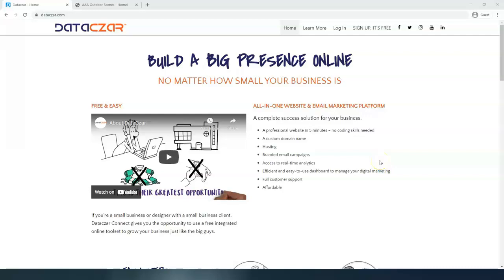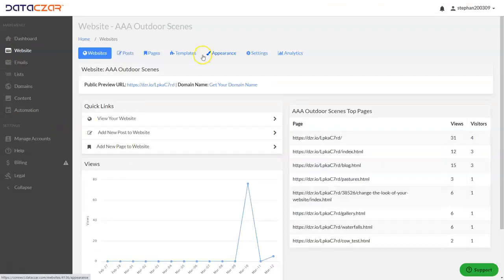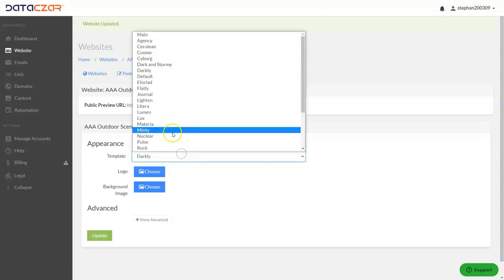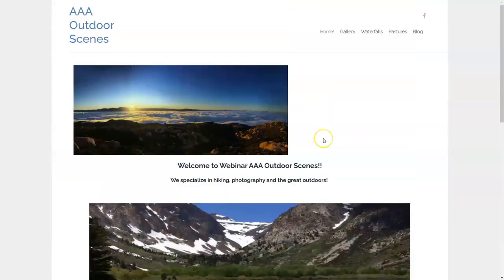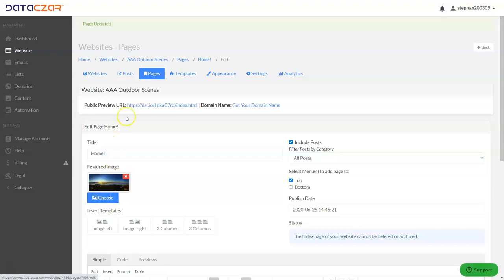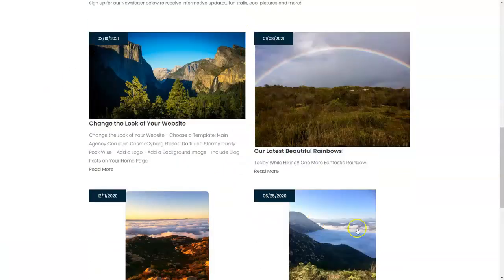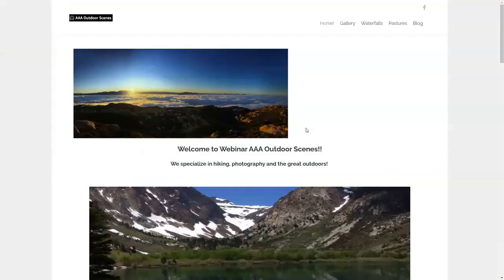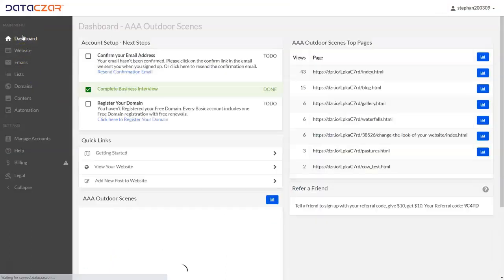How to Change the Look of Your Website 2nd Edition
In this video, see how to change the look of your website while using Dataczar's "Website Appearance Button." It shows recommended website templates and quickly walks you through the various options. It also shows how adding blog posts, a logo, and a background image can change the look of your website. Plus there’s a blog post where you can pause and notate the recommended appearance templates!